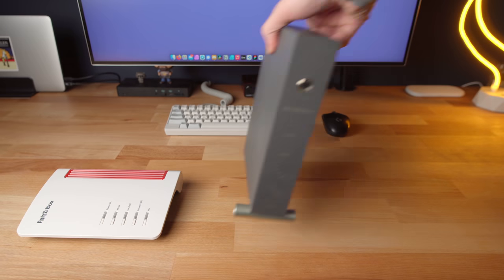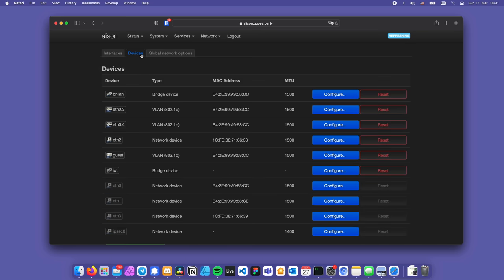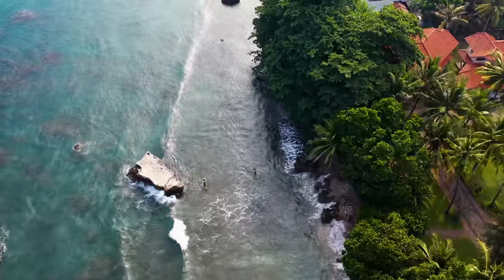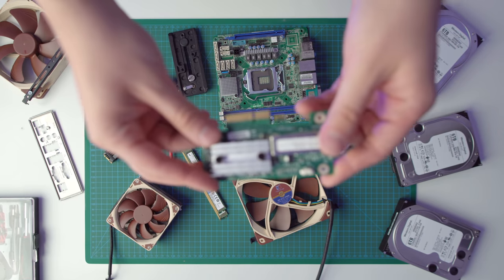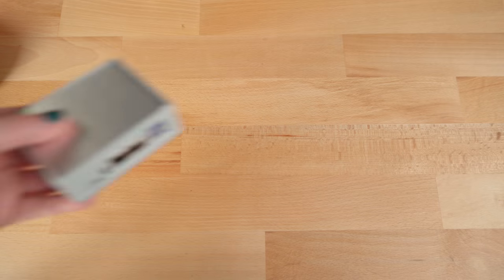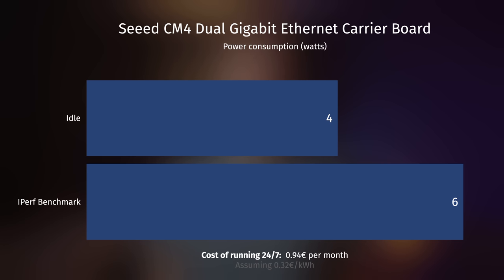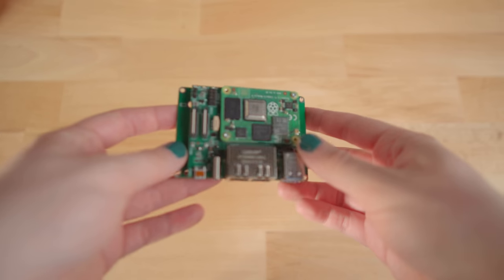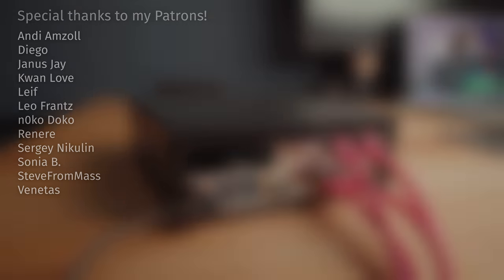Should You Build Your Own Router?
Build your perfect router:
DDR3 SODIMM RAM (Amazon)
M.2 SATA SSD (Amazon)
miniPCIe Ethernet Card (Amazon)
MiniITX Case (Amazon)

Timestamps:
0:00 Intro
0:49 Why build your own router?
2:20 Can you even build your own router?
3:42 What hardware do you need?
5:49 Why not just flash OpenWRT on a cheap router?
7:18 So... What should I get instead?
7:45 Seeed CM4 Dual Gigabit Ethernet Board
10:48 Noname J4125 Router from AliExpress
12:48 Custom-built MiniITX router
16:13 What about the Wi-Fi?
17:03 Outro